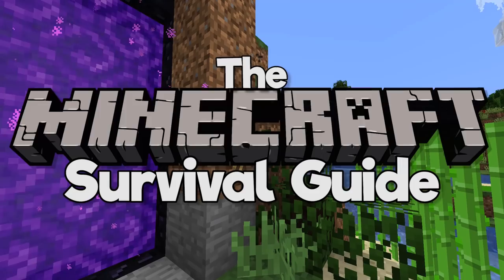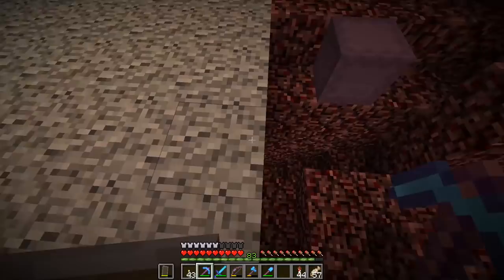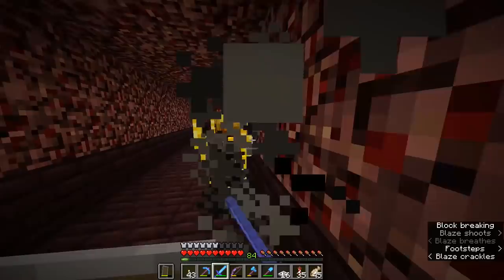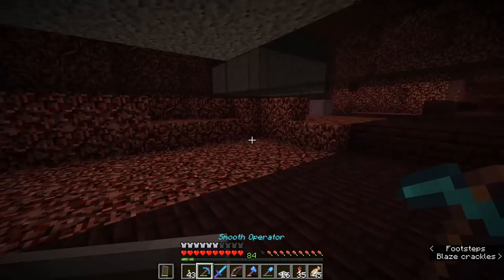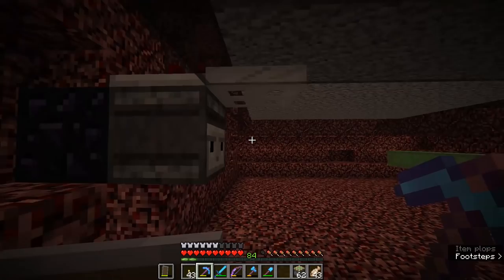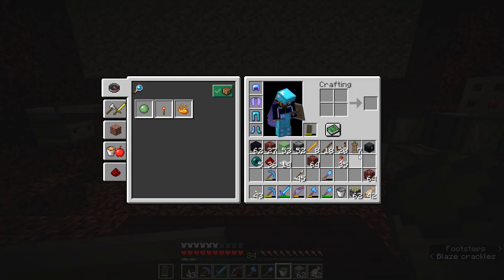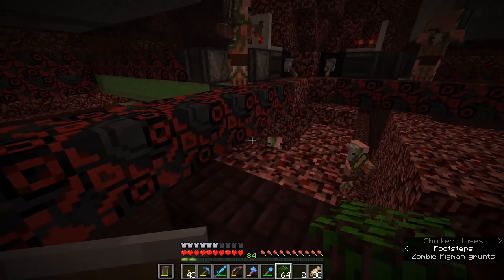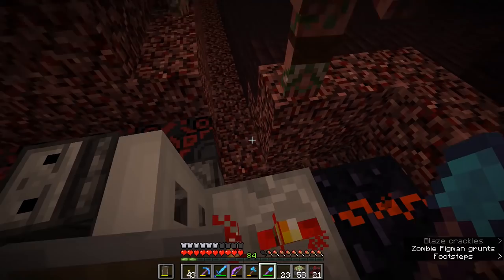Double Blaze Spawner Farm, Pt.1 ▫ The Minecraft Survival Guide (Tutorial Lets Play) [Part 88]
The Minecraft Survival Guide continues! This tutorial will show you how to set up a blaze spawner (in fact, two blaze spawners!) as a farm for blaze rods and xp, using the slime block flying machines we covered in the last episode.